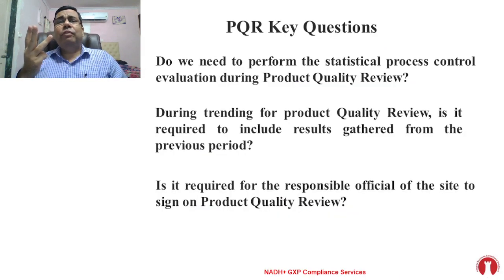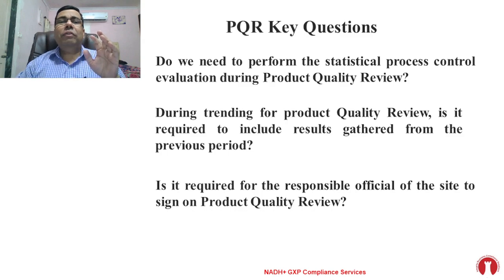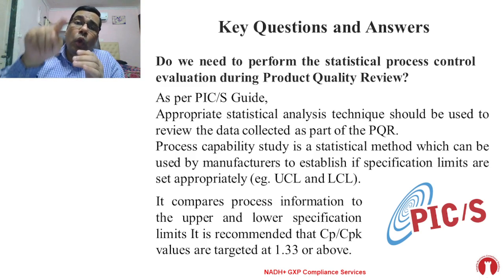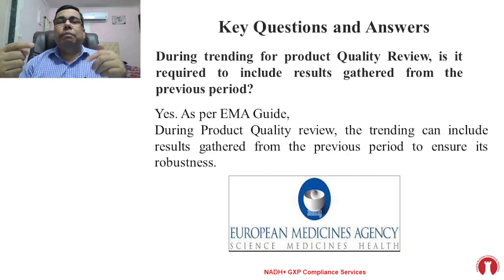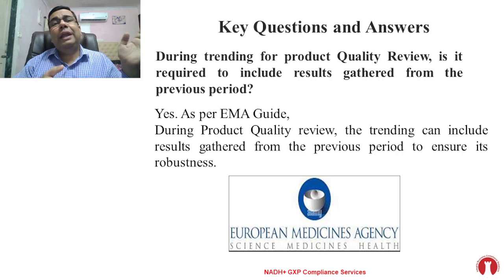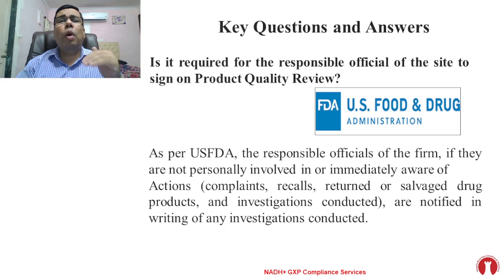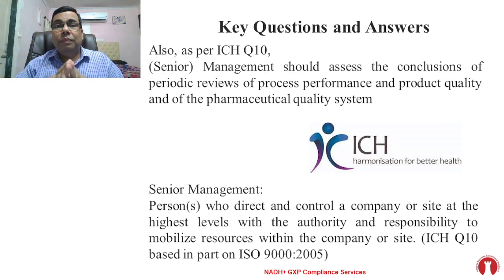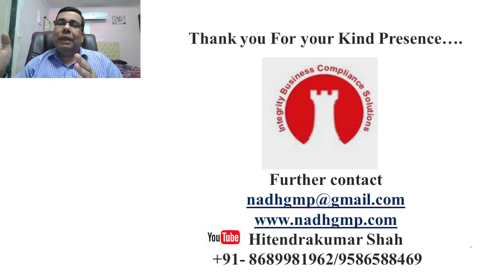Product Quality Review (PQR) Key Questions and Answers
During this session, three questions below are discussed in line with guideline expectations -
1. Do we need to perform the statistical process control evaluation during the Product Quality Review?
2. During trending for product Quality Review, is it required to include results gathered from the previous period?
3. Is it required for the responsible official of the site to sign on the Product Quality Review?